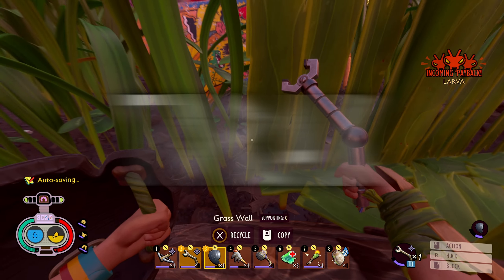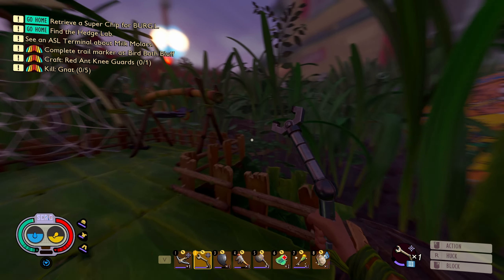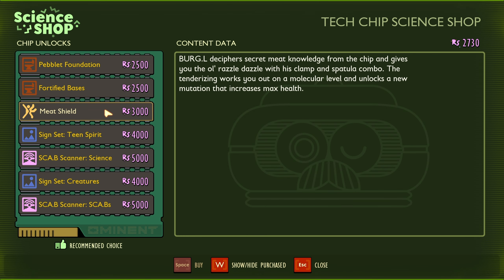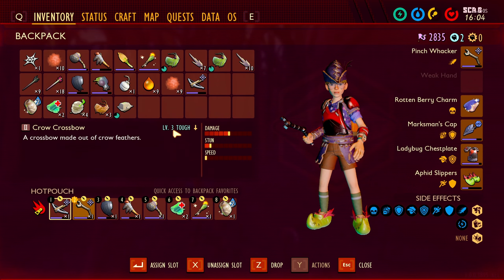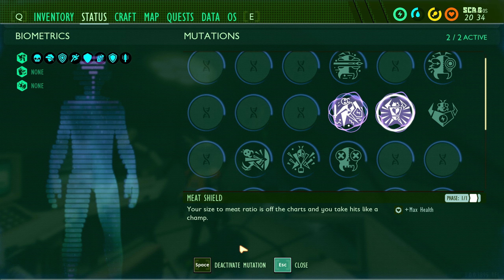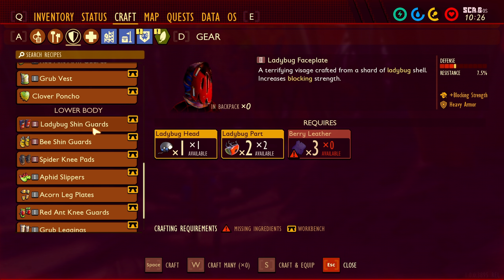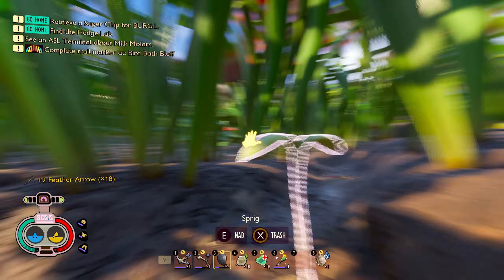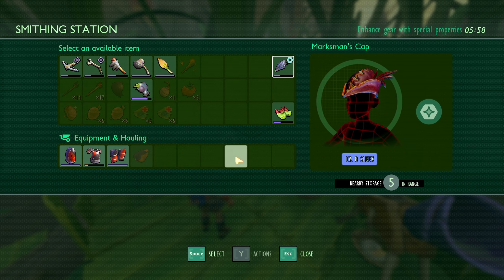How Good is the LADYBUG ARMOR?! - Grounded - Part 10 (Whoa!)